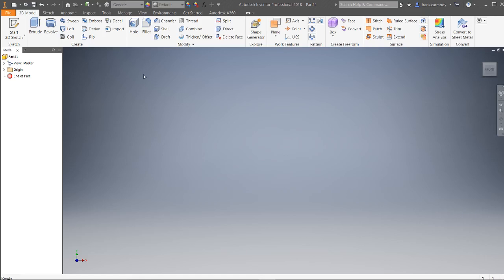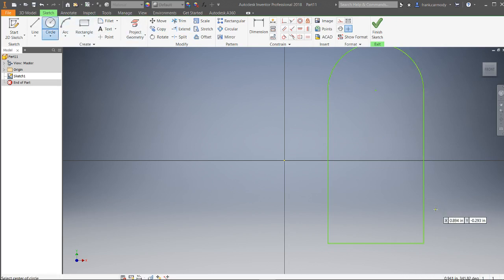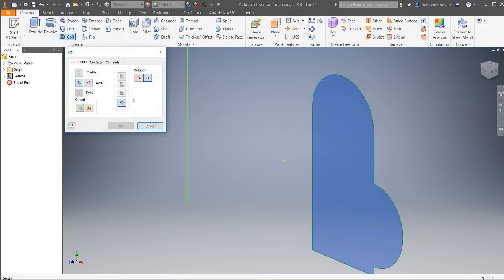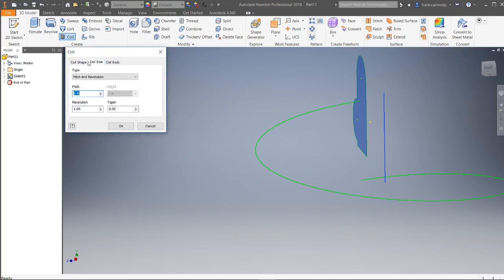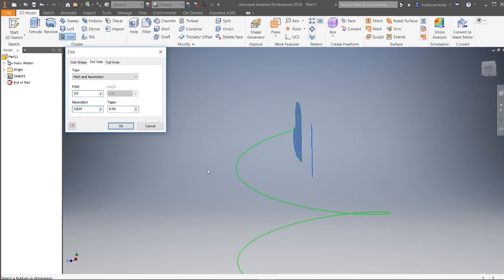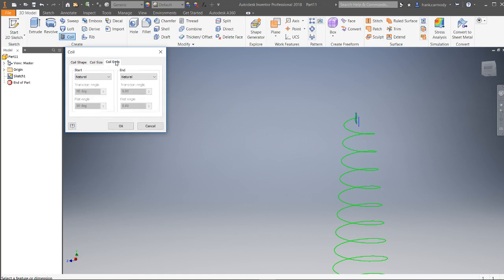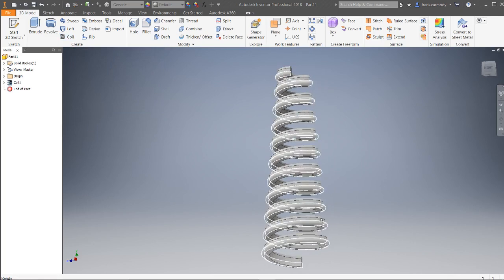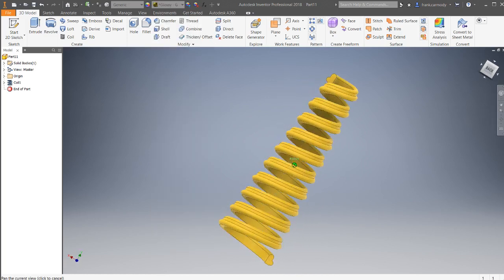Autodesk Inventor 2018 : 7 : 3D Coil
This video is part of a basic course in Autodesk Inventor 2018. This video focuses on 3D coil.